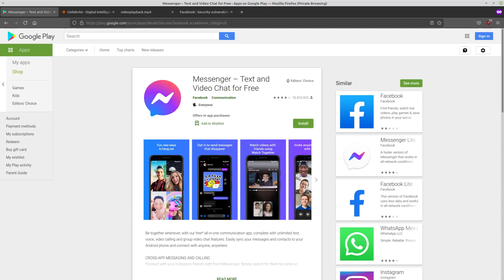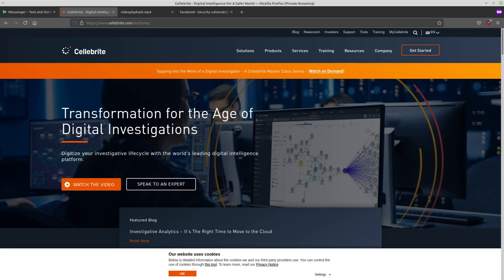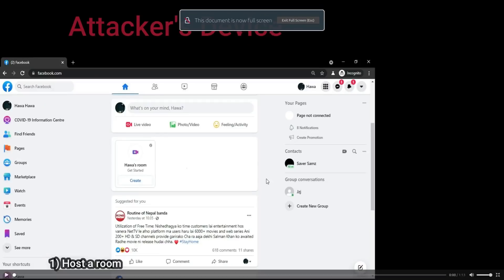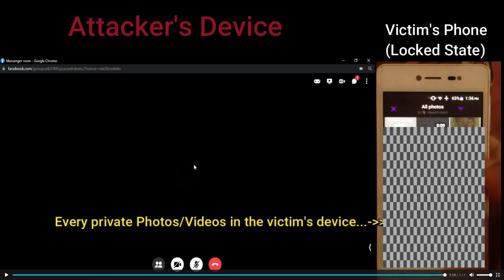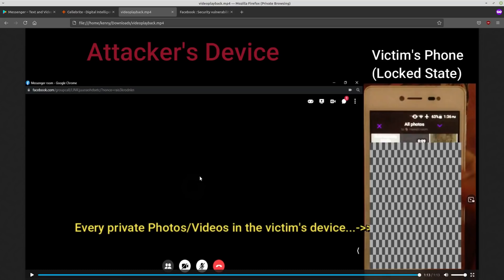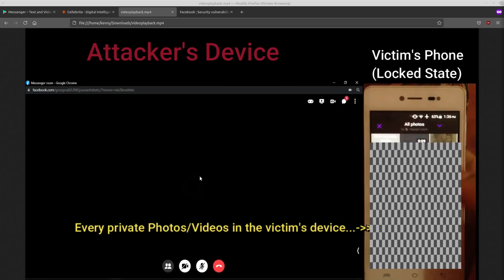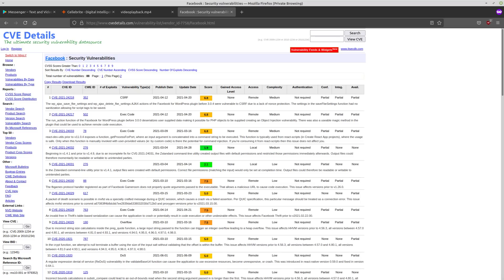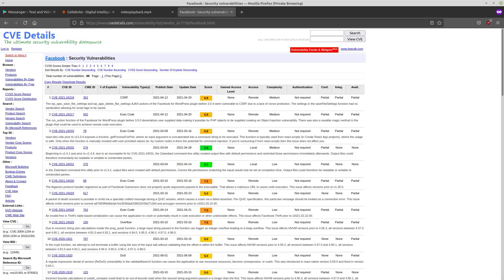Facebook Messenger Bypass Phone LockScreen Vulnerability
In this video I cover the recent Facebook Messenger vulnerability that allowed for unlocking a persons android phone with physical access without knowing the pass code.

Monero
45F2bNHVcRzXVBsvZ5giyvKGAgm6LFhMsjUUVPTEtdgJJ5SNyxzSNUmFSBR5qCCWLpjiUjYMkmZoX9b3cChNjvxR7kvh436

Wownero
WW3AbGBJtdSJEhRhRZYiPEUdyPZqVQaUFb4XmvafJ7SaiXmEuzV14Zw7UZGVxNJvF1jVDQd8UXxyXV6T5v4bYPV82WayFzwkc

Bitcoin
3MMKHXPQrGHEsmdHaAGD59FWhKFGeUsAxV

Ethereum
0xeA4DA3F9BAb091Eb86921CA6E41712438f4E5079

Litecoin
MBfrxLJMuw26hbVi2MjCVDFkkExz8rYvUF

Dash
Xh9PXPEy5RoLJgFDGYCDjrbXdjshMaYerz

Zcash
t1aWtU5SBpxuUWBSwDKy4gTkT2T1ZwtFvrr

Chainlink
0x0f7f21D267d2C9dbae17fd8c20012eFEA3678F14

Bitcoin Cash
qz2st00dtu9e79zrq5wshsgaxsjw299n7c69th8ryp

Etherum Classic
0xeA641e59913960f578ad39A6B4d02051A5556BfC

USD Coin
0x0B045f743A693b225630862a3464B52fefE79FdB